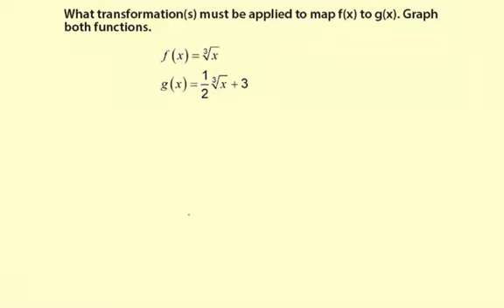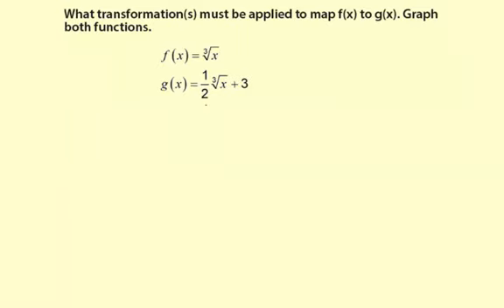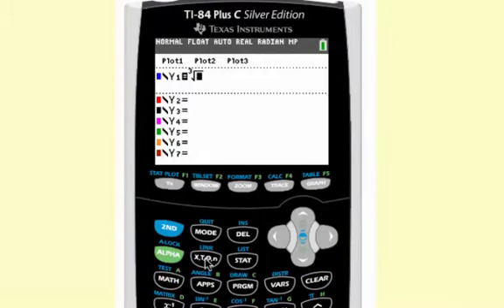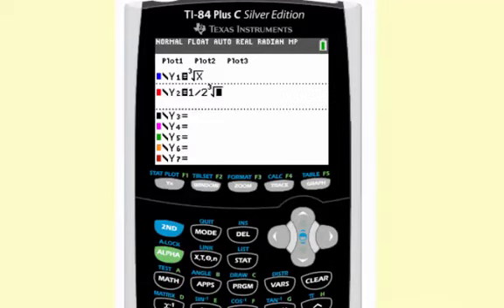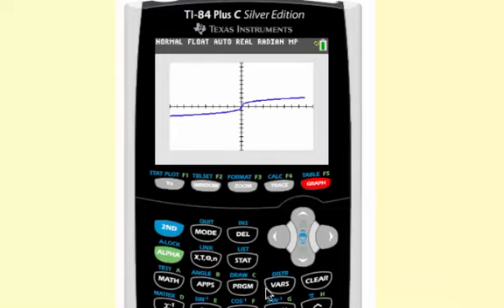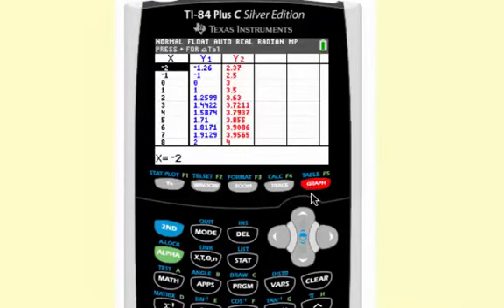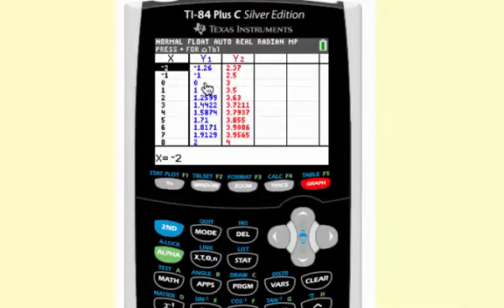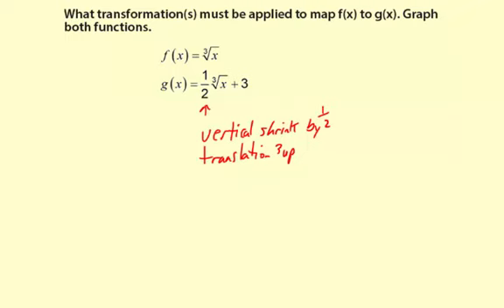11graphCubeRoot1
Transformations and cube root functions